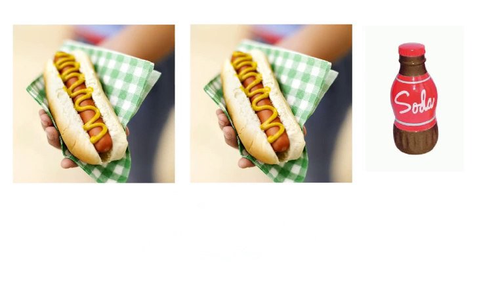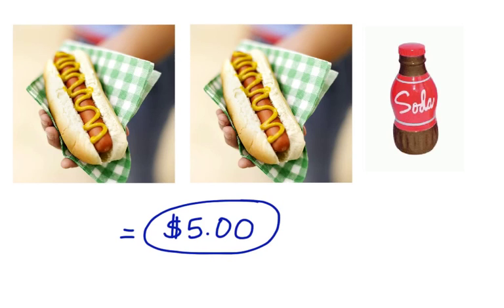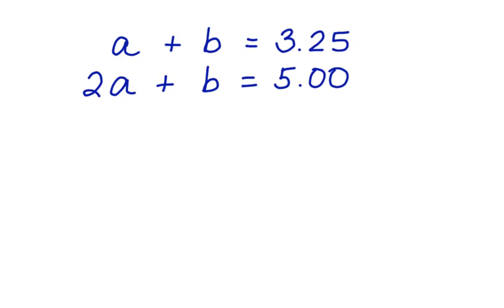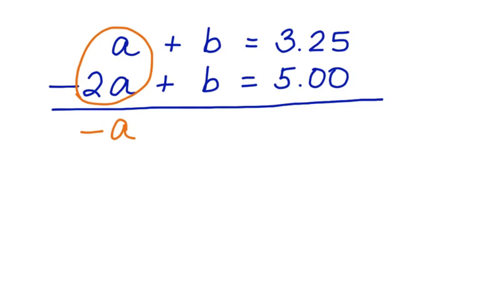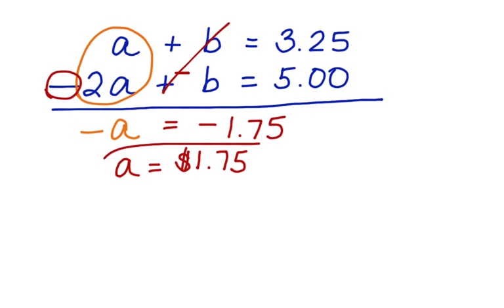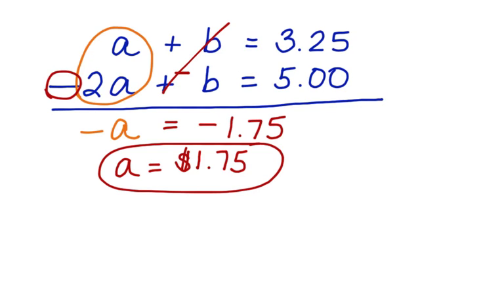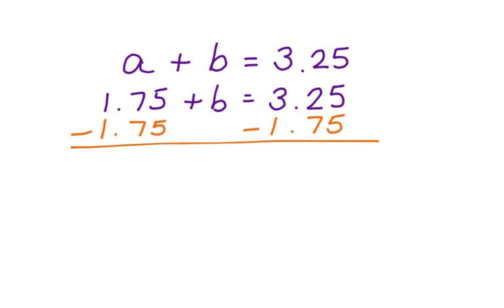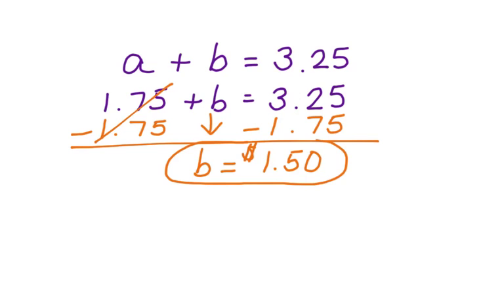Linear Systems Story Problems